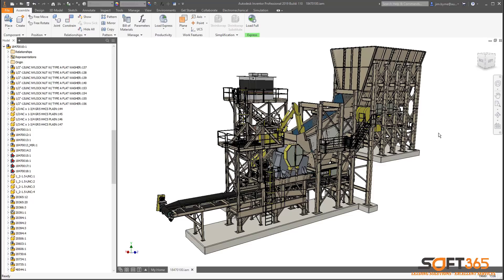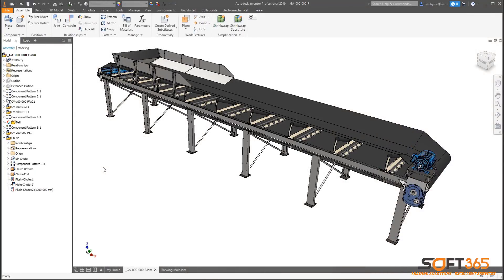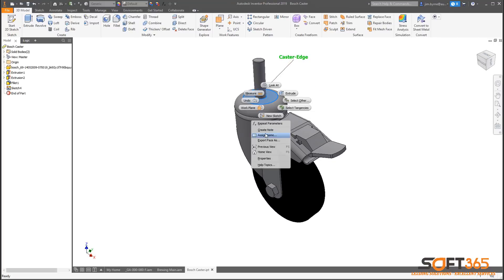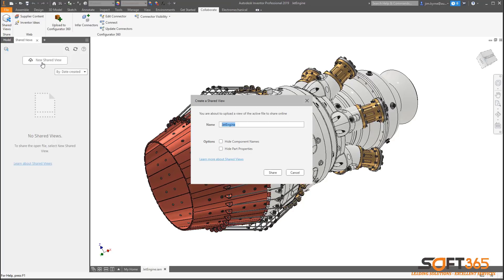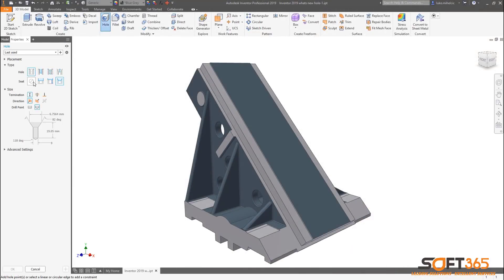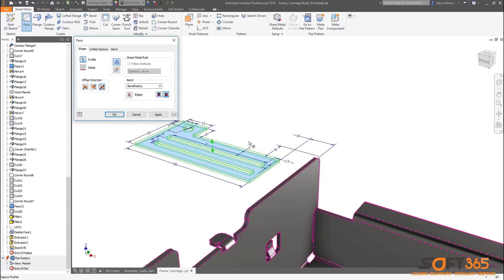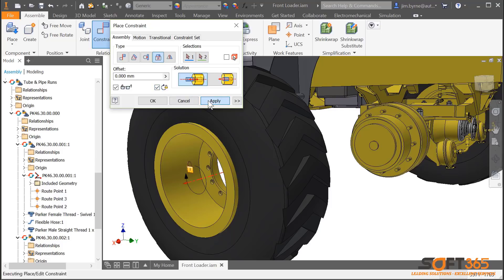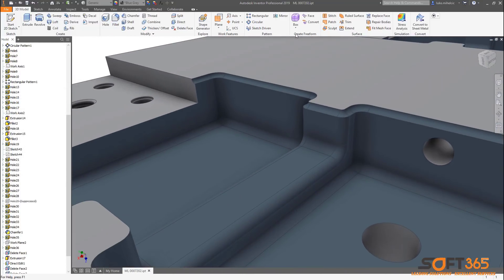Inventor 2019 what's new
Trung Tâm Đào Tạo CAD.CAM.CAE.PLM
Trung tâm Đào tạo 307
Địa chỉ: Tầng 5, Tòa nhà SG, B19/D21 khu ĐTM Cầu Giấy, phường Dịch Vọng Hậu, quận Cầu Giấy, TP Hà Nội